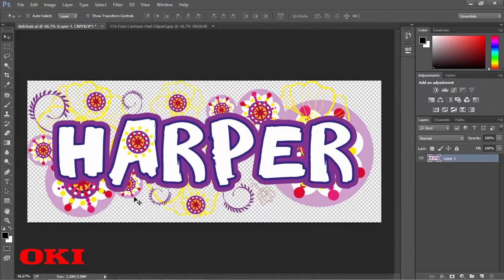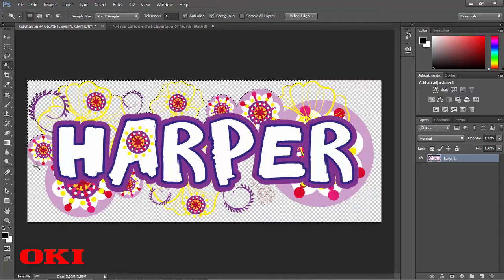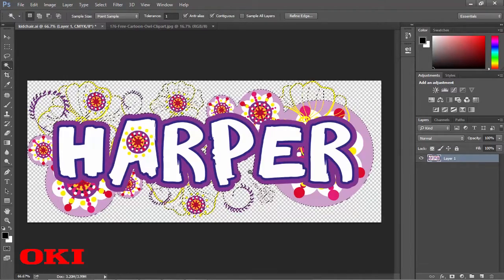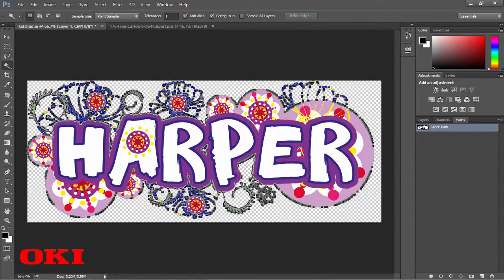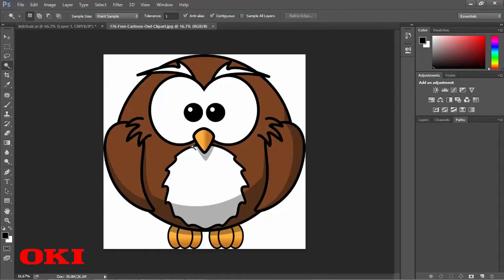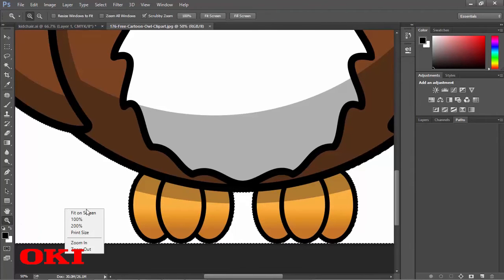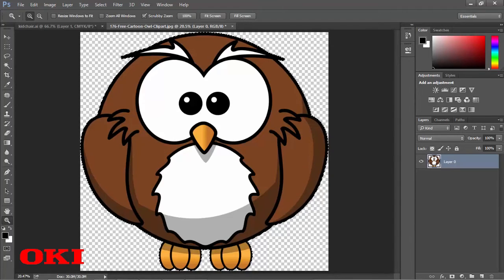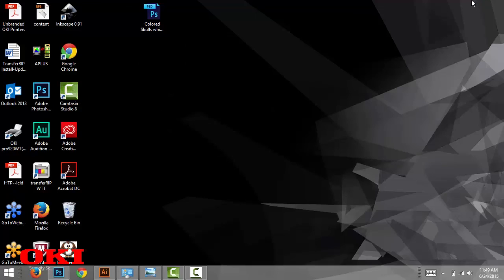Printing with no white background in Photoshop with the OKI pro920WT & C711WT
In this video I demonstrate how to setup your images to print with no white background in Photoshop. I go over 2 example images in this video and go step by step how to setup each image.